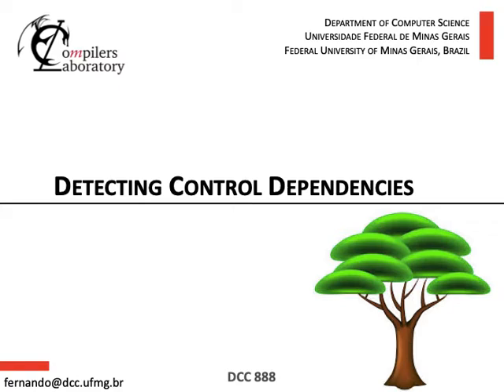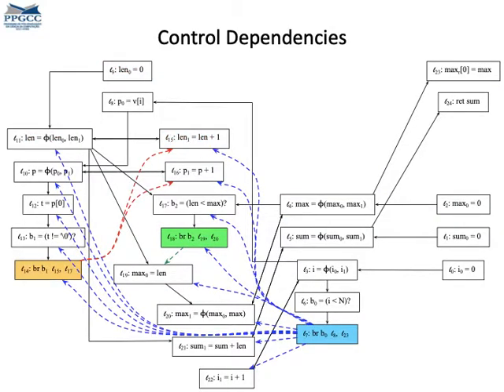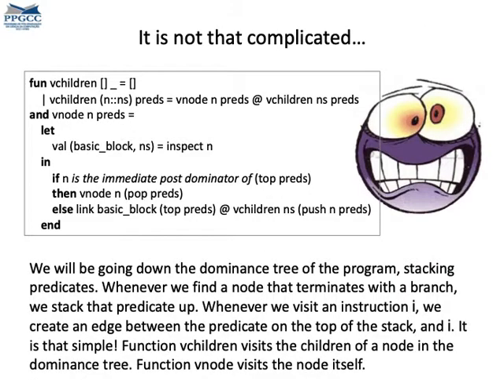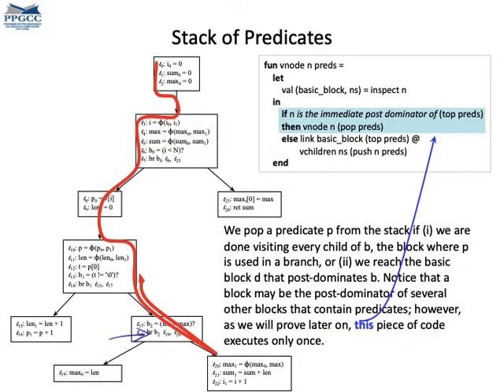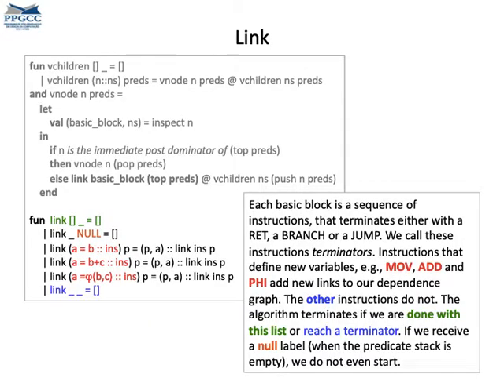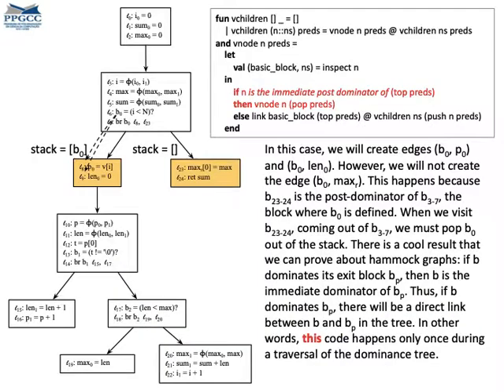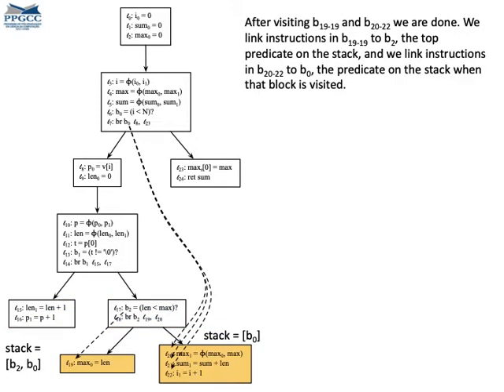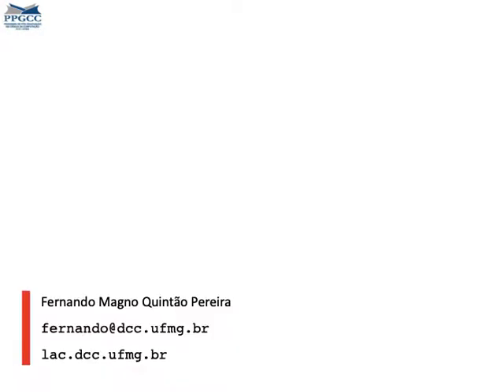Program Slicing - Part 4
This video describes an algorithm to find the control dependencies in a program, in a single traversal of the program's dominance tree.